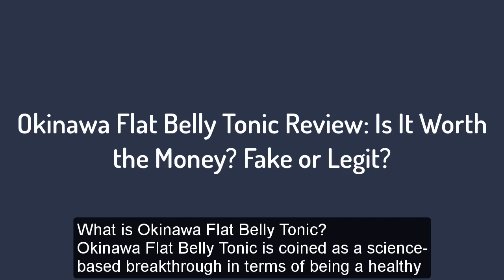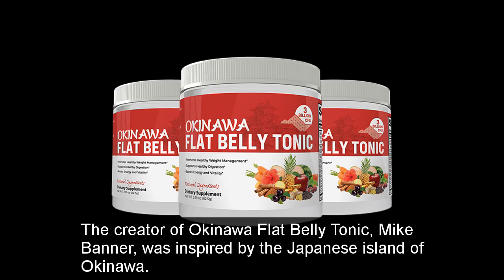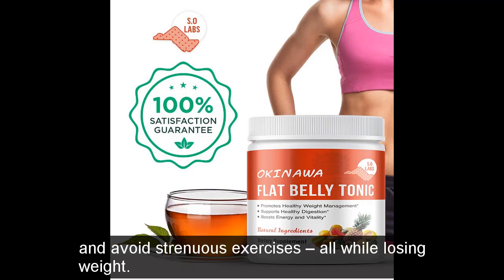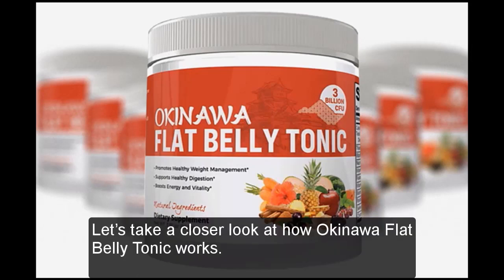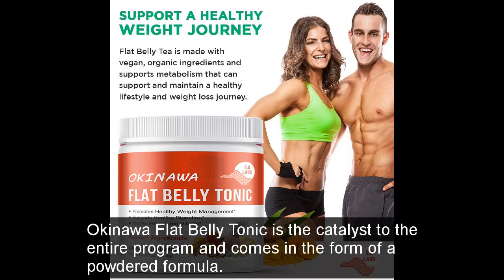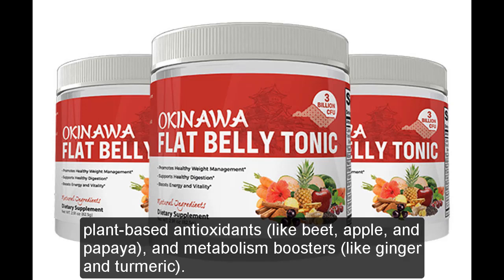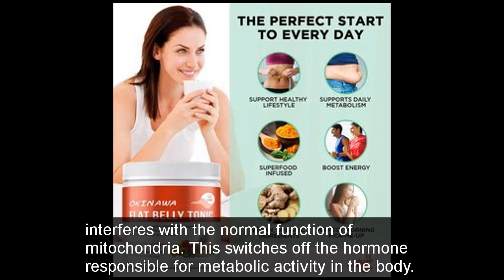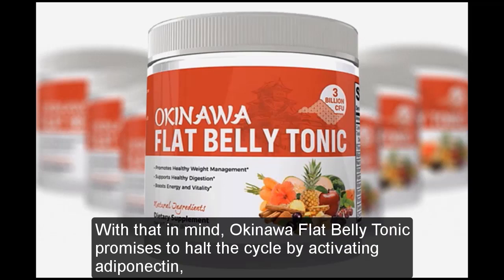Okinawa Flat Belly Tonic Review 2022: Is It Worth the Money? Fake or Legit?